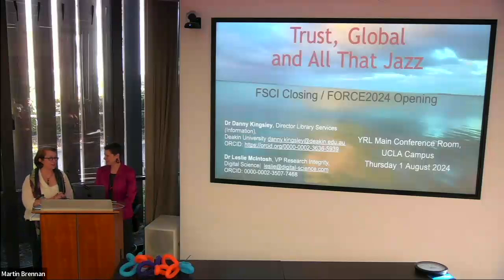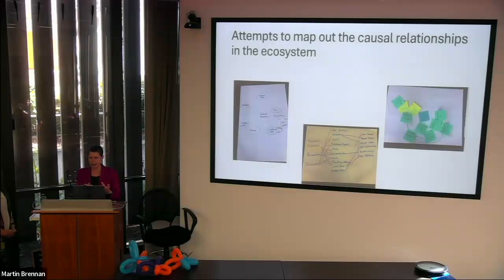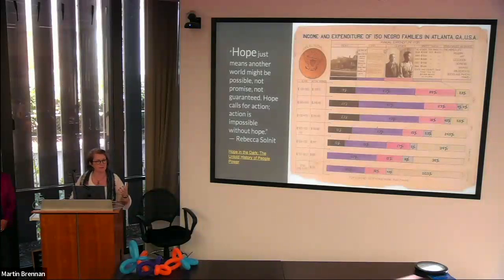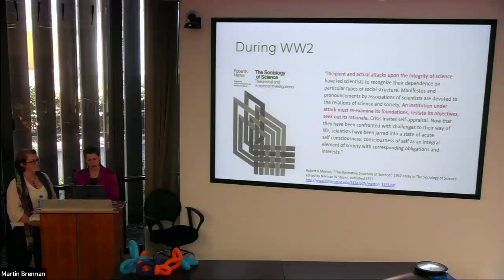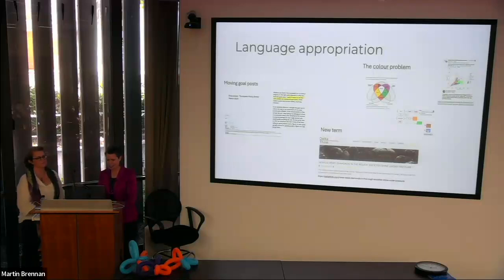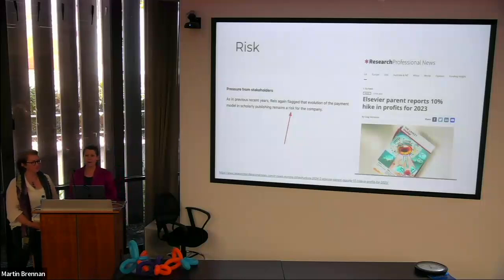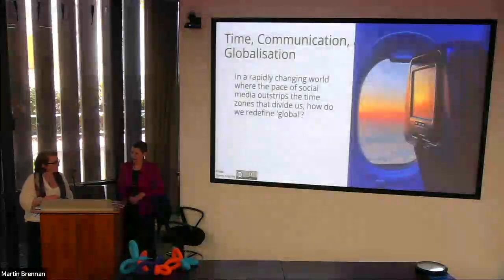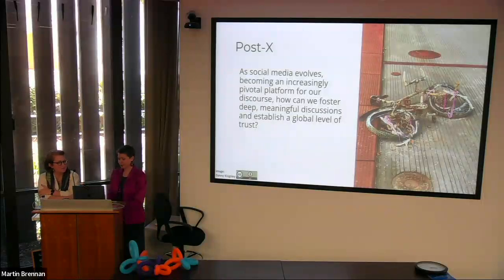Danny Kingsley and Leslie McIntosh - Trust, Global and All That Jazz (Keynote)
What do we truly mean when we discuss concepts like trust, risk, and sustainability? In a rapidly changing world where the pace of social media outstrips the time zones that divide us, how do we redefine 'global'? As social media evolves, becoming an increasingly pivotal platform for our discourse, how can we foster deep, meaningful discussions and establish a global level of trust? These pivotal questions will steer a vibrant keynote dialogue between two leading thinkers in the open science arena, Drs Leslie McIntosh and Danny Kingsley. While we may not have all the answers, we anticipate a riveting exchange of ideas to inspire and challenge us all.

Speakers
Danny Kingsley, Deakin University, Director Library Services (Information)
Leslie McIntosh, Digital Science, VP, Research Integrity